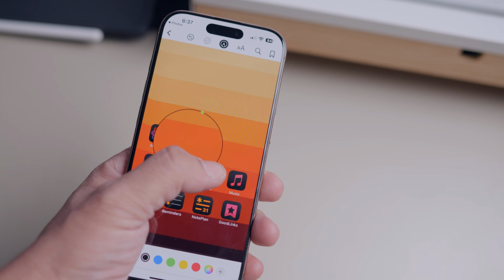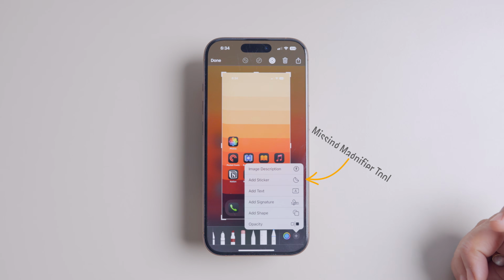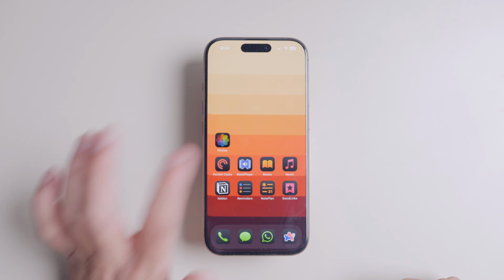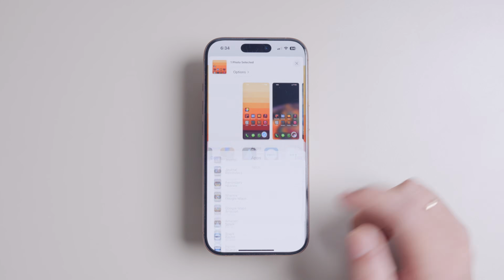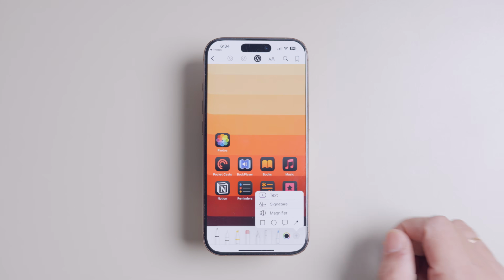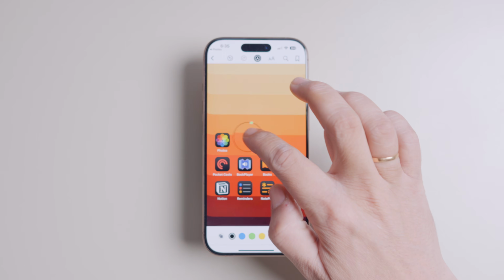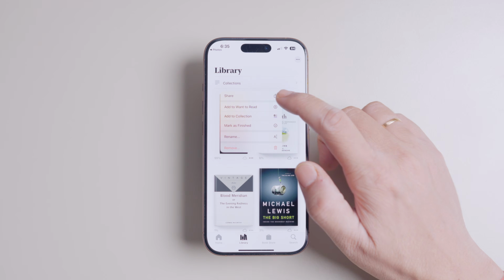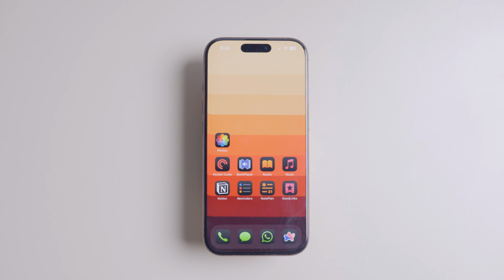IPHONE SCREENSHOT HACK! Access Missing Magnifier Markup Tool!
iPhone's built-in screenshot markup editor no longer contains the magnifier tool. Here's how to access missing magnifier tool when marking up screenshots on iPhone.